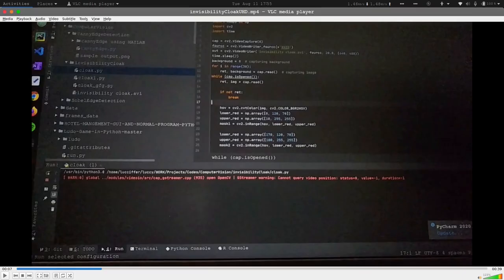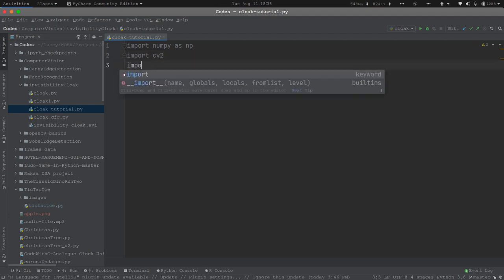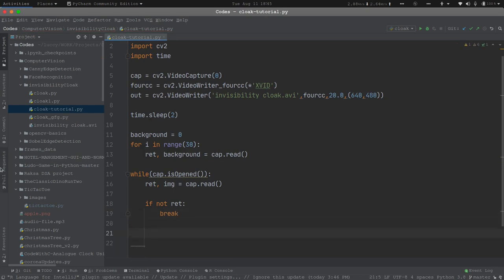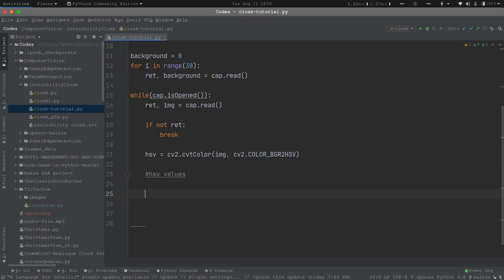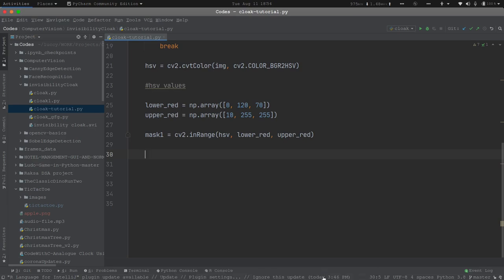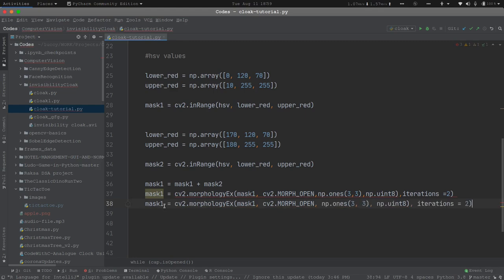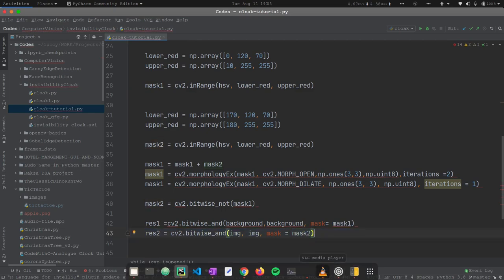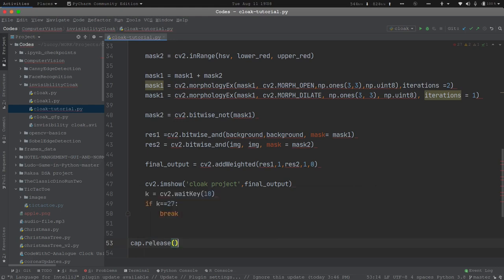The Cloak Of Invisibility using Python and OpenCV | Full tutorial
Follow this tutorial to learn how to make your very own cloak of invisibility using Python and OpenCV.